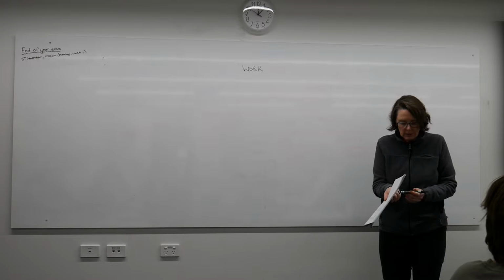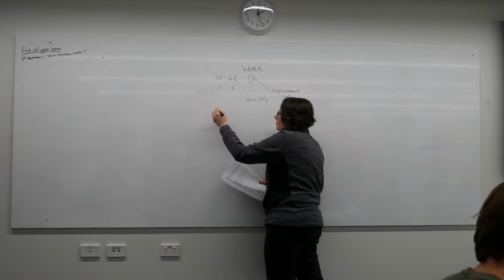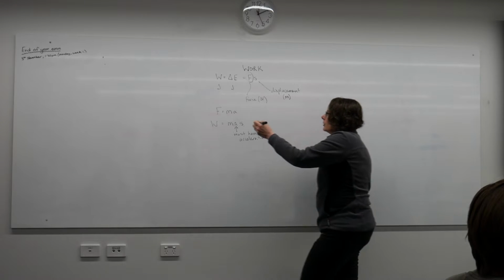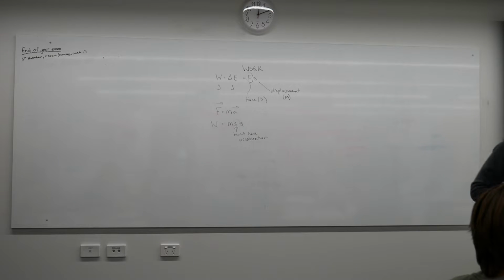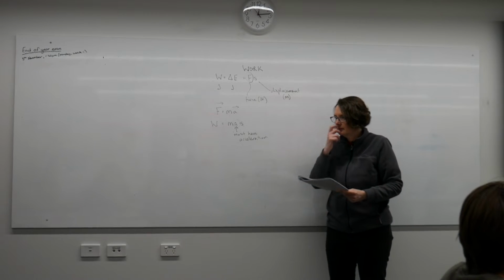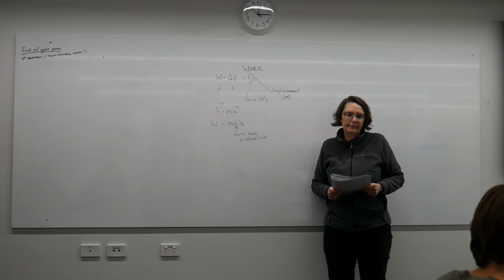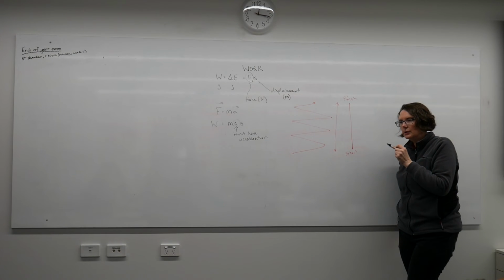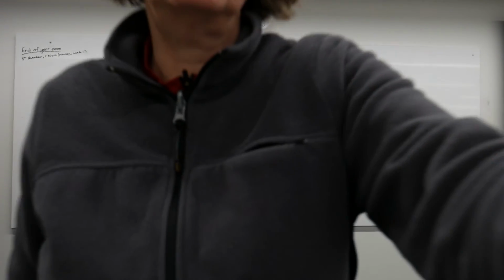Physical Sciences 3 Criterion 6 Work Week 1 Lesson 1 Term 4 2021